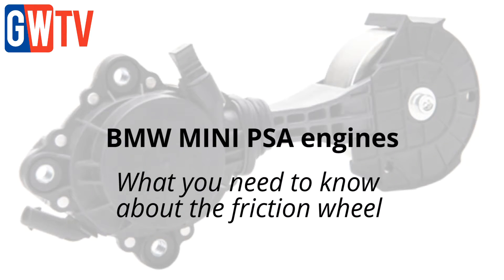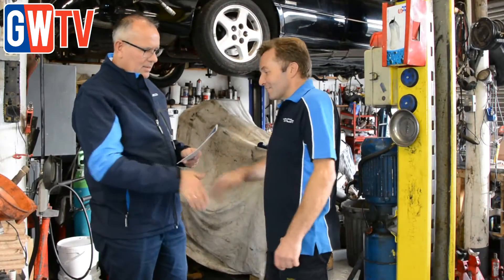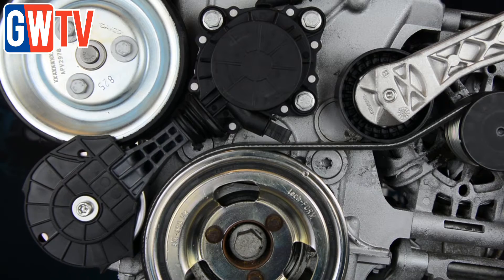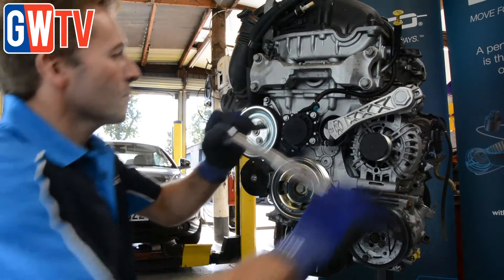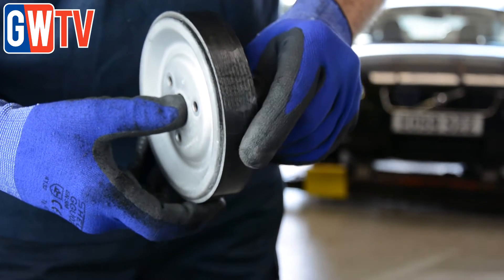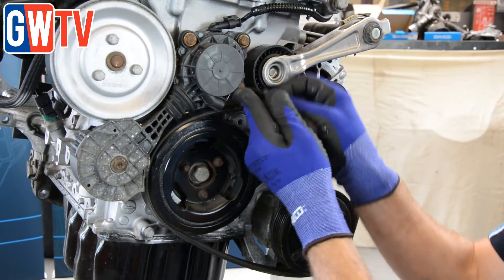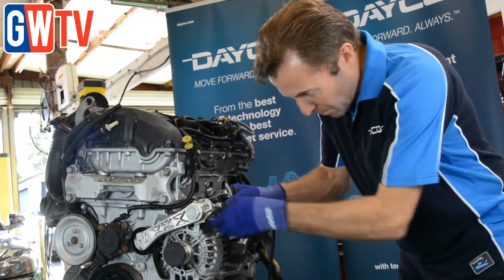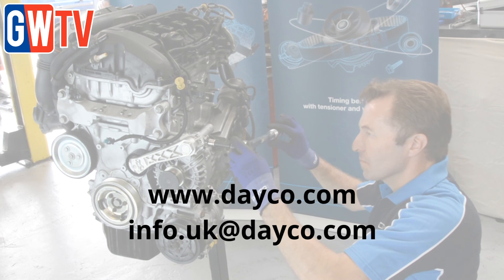BMW MINI PSA engines: What you need to know about the friction wheel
Dayco has recently introduced the auxiliary belt tensioner and water pump friction wheel drive into the aftermarket for independent garages working on the PRINCE BMW PSA 1.4 and 1.6L petrol engines commonly seen in a wide range of BMWs, MINIs, Peugeots and Citroens.

With concerns that many technicians may still be unaware of the system, Dayco’s Glen Goldstone has shared some of the common system failings that come with age.

Dayco produced both the single-arm torsion bar tensioner, which replaces the traditional spiral spring tensioner on the auxiliary drive system, and the motorised ‘switchable’ friction pulley that actuates the water pump.

When running below normal operating temperatures, the water pump is disengaged and only operates when the friction wheel is activated under warm engine conditions.

The friction wheel is in constant contact with the crankshaft pulley, but with the use of an electric motor the pulley’s radial movement is altered, and the rotating friction wheel comes into contact with the surface of the water pump pulley, bringing it into operation.